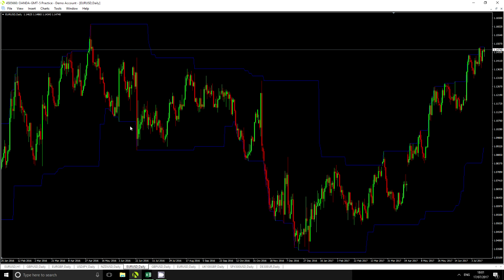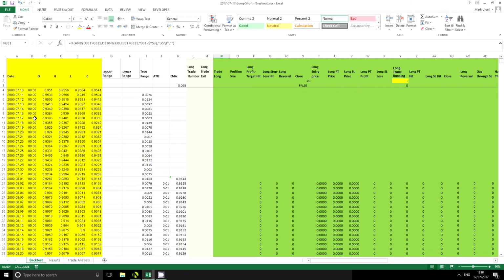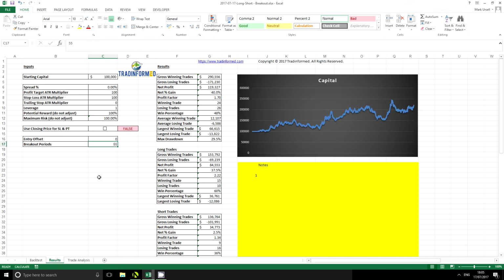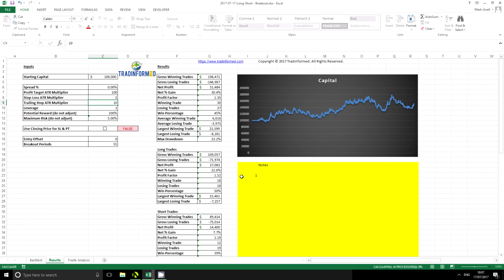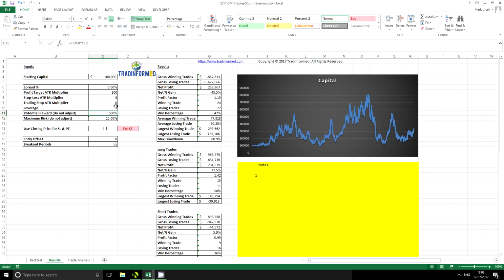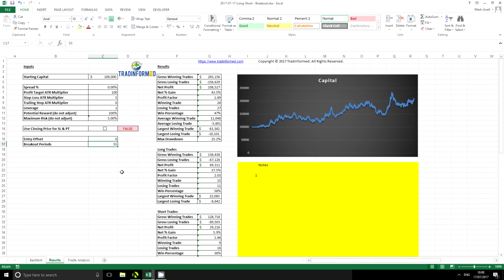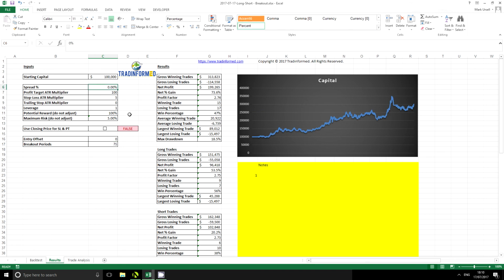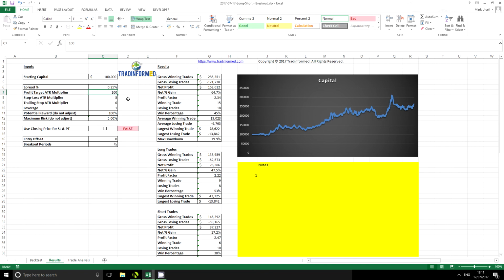Forex Breakout Strategy: A Long-Term EUR/USD System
This video shows how you can develop your own breakout trading strategy using the EUR/USD. This strategy is based on a channel breakout system that was made popular by the Turtle Traders. In the video, I demonstrate how you can refine the strategy yourself using a Tradinformed Backtest Model. You can test different lengths of breakout channel, different types of exit and also try different markets.